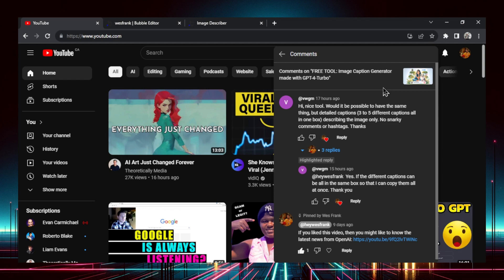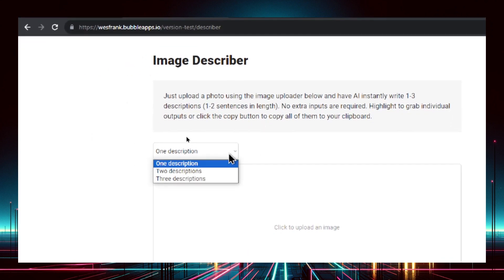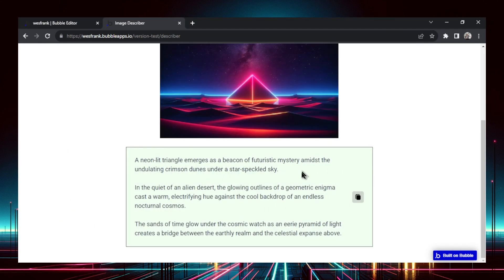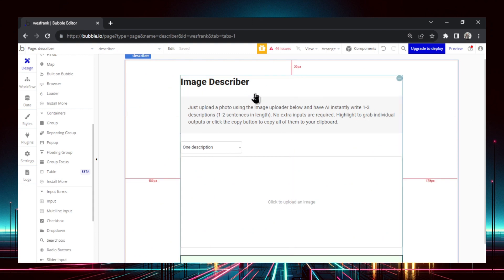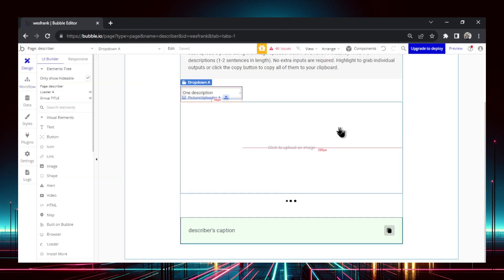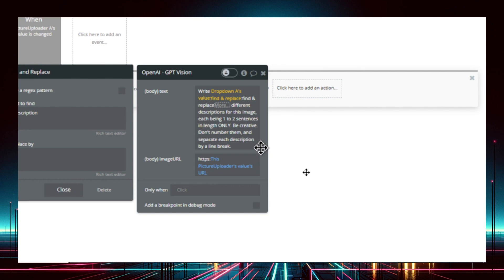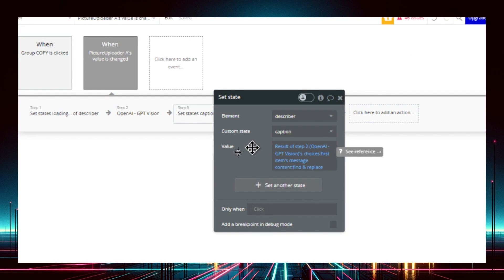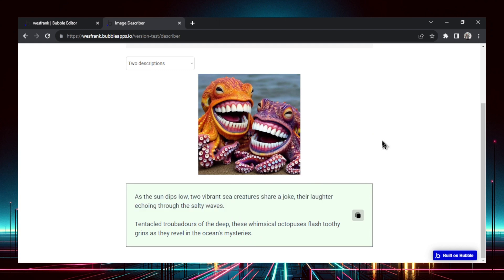FREE TOOL: Describe images creatively with GPT-4-Vision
The video introduces the "Image Describer," a free tool created by the presenter for generating detailed, creative captions for images with the option of one to three descriptions. The tool, demonstrated live, is ideal for various applications such as e-commerce, content management, digital marketing, and improving website accessibility through detailed alt texts. The creator explains the tool's backend development process using Bubble and OpenAI's GPT-4 Vision, highlighting the API's ability to interpret and respond to both positive and negative commands, and emphasizing the user-friendly interface. The video concludes with a demonstration of the tool using an image of an octopus, illustrating its functionality and creative output.